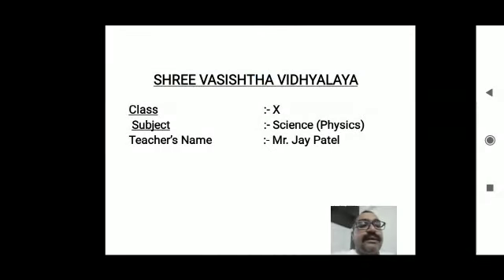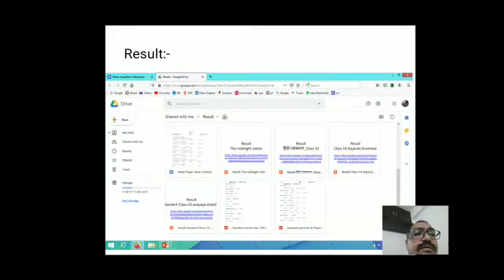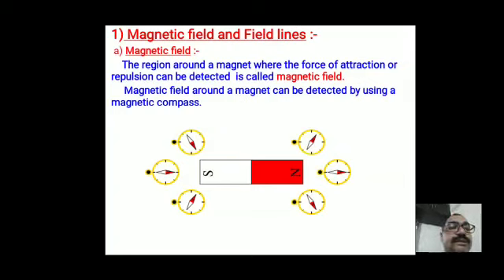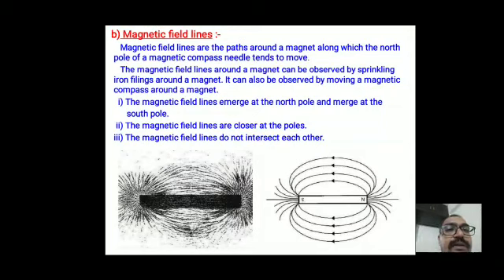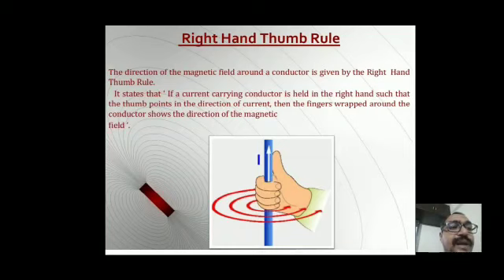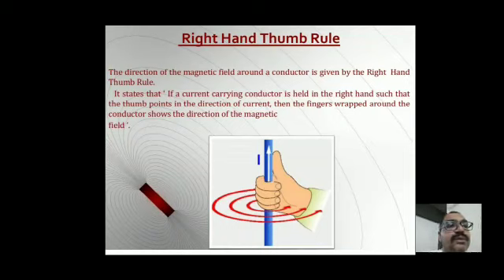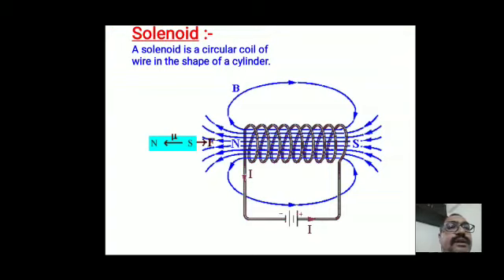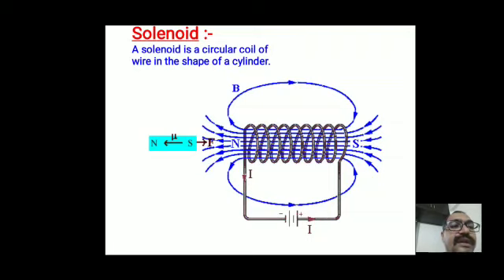Class 10 Subject Science(Physics) Topic Magnetic field and field lines Mr Jay Patel